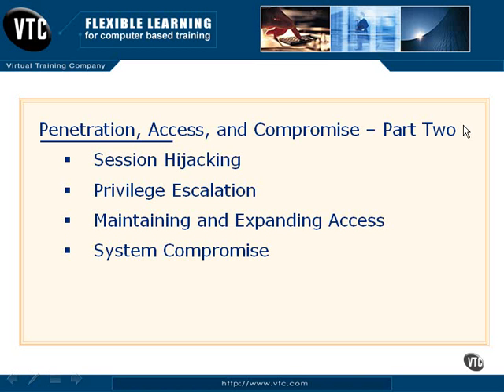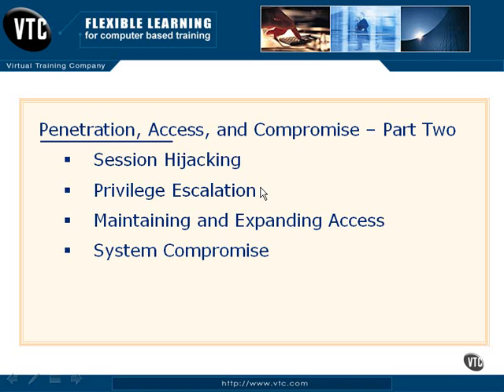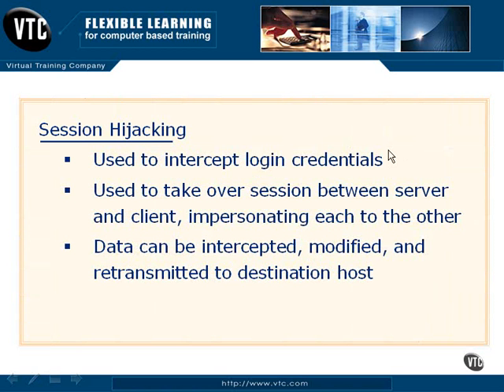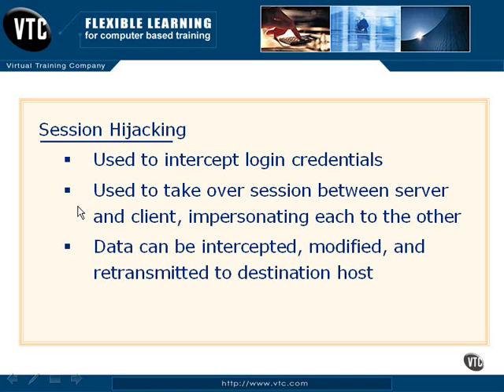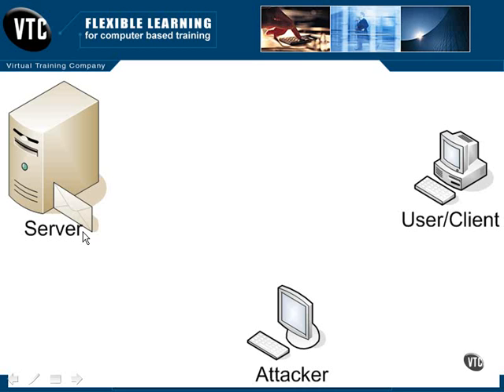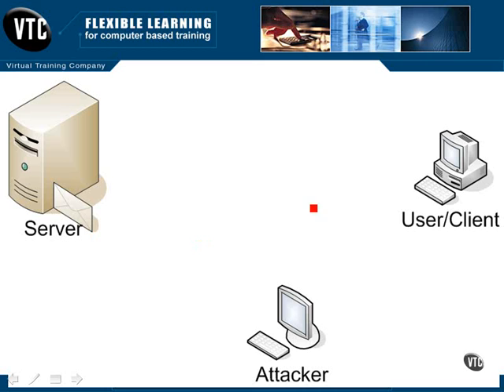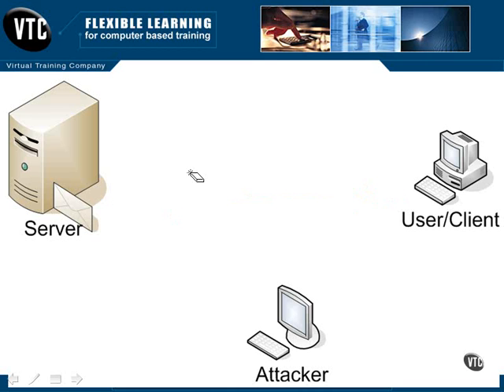01 Session Hijacking Pt 1